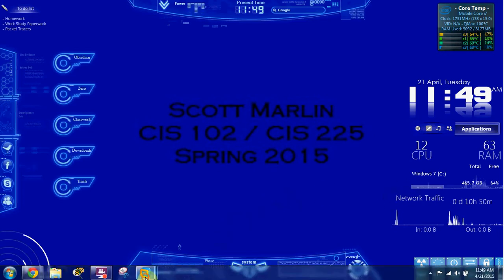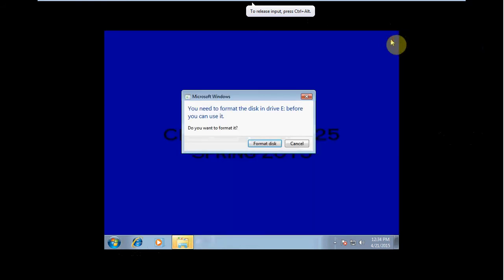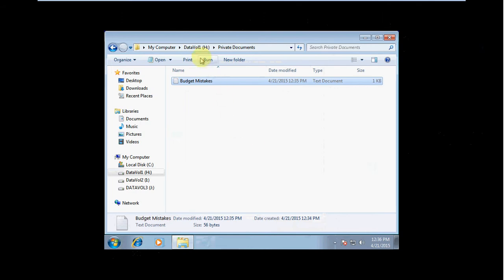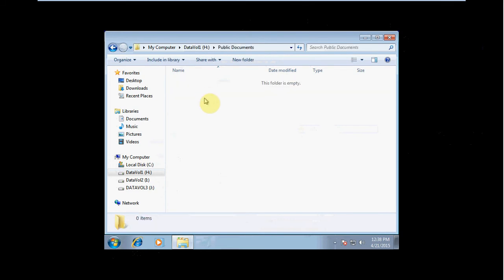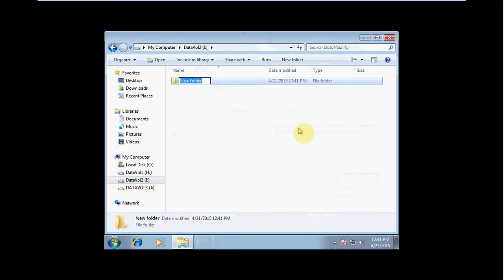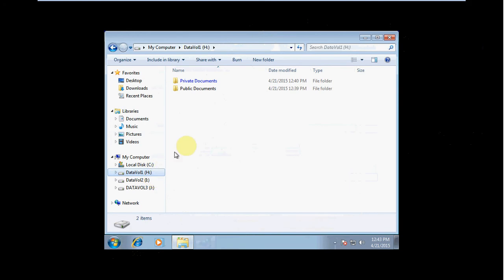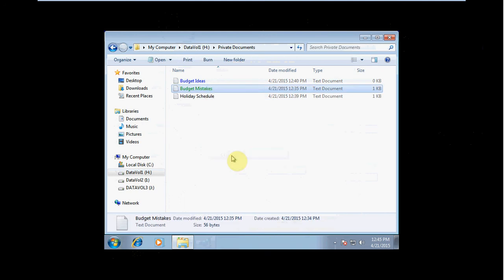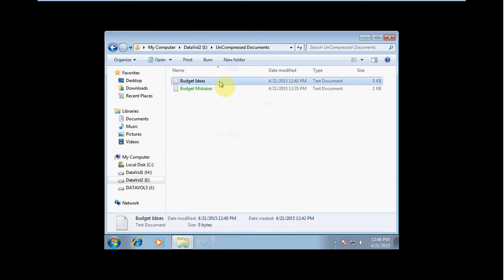MCTS Activity 5-4: Managing Attributes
Includes compressing and encrypting files/folders as well as moving compressed or encrypted files between NTFS drives and FAT32 drives.